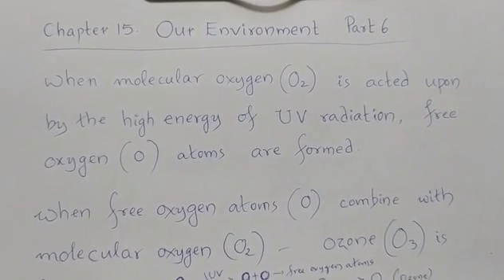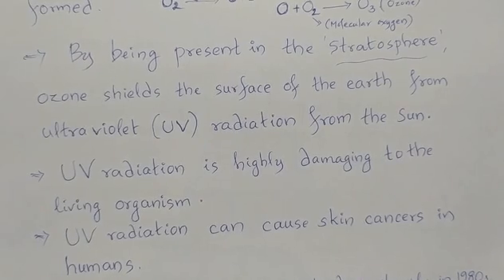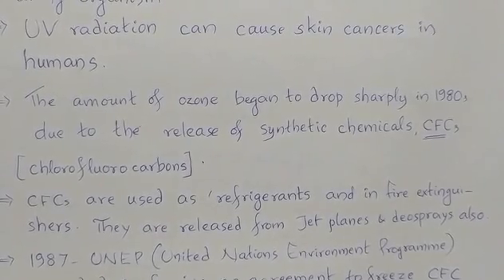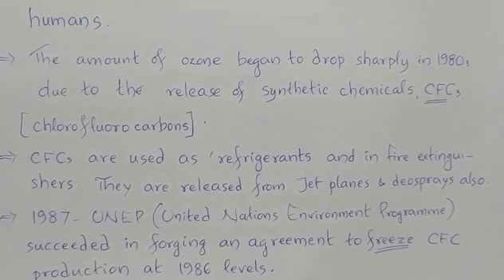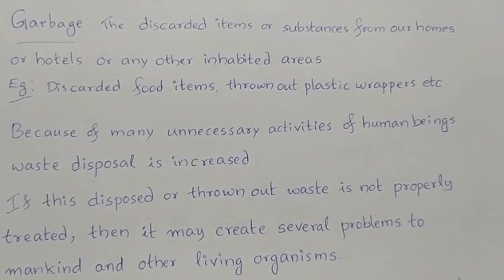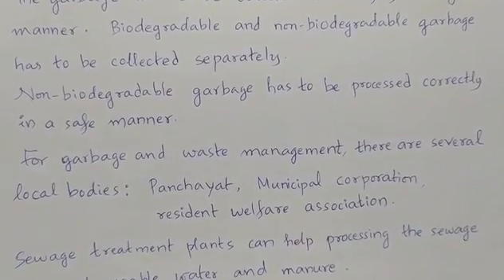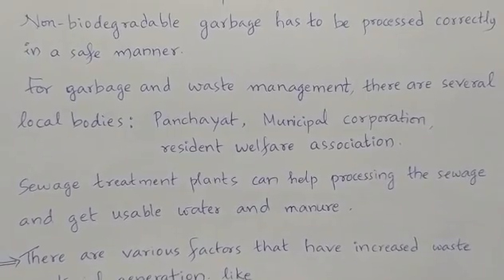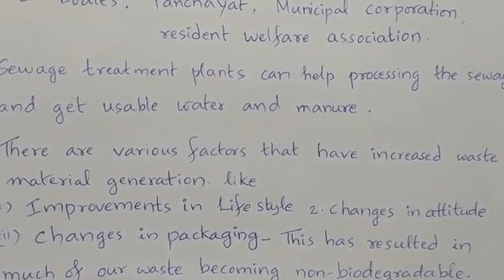X class : Our environment Part 6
Ozone depletion - Garbage disposal